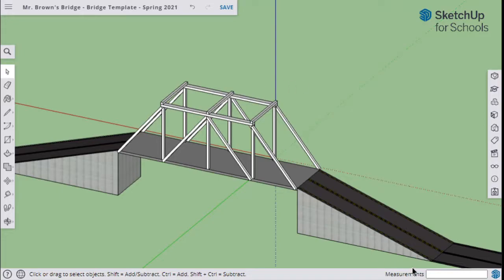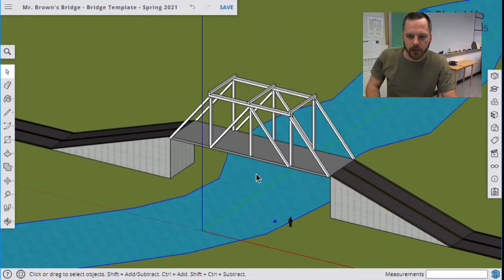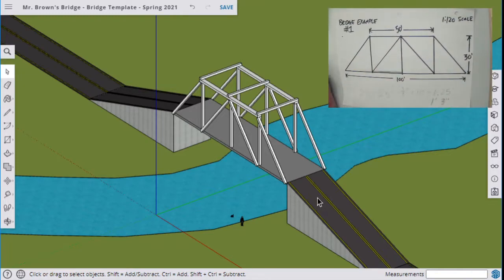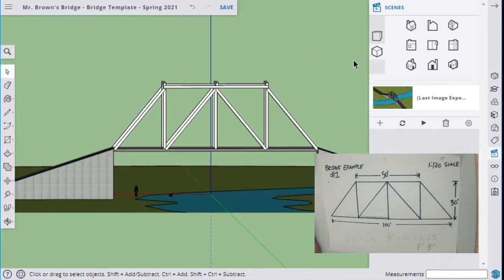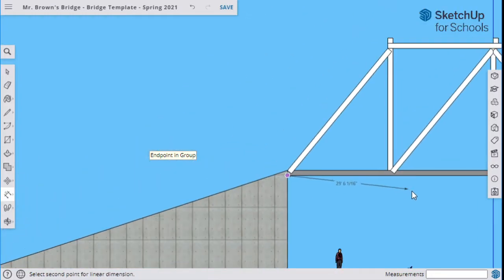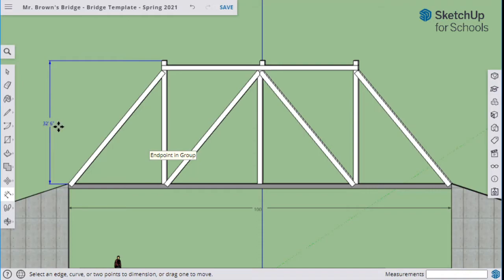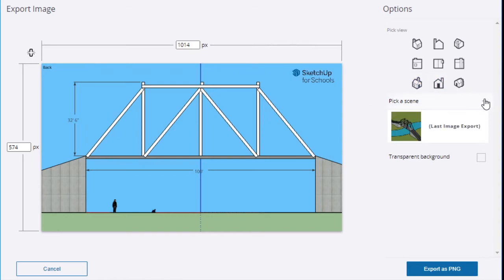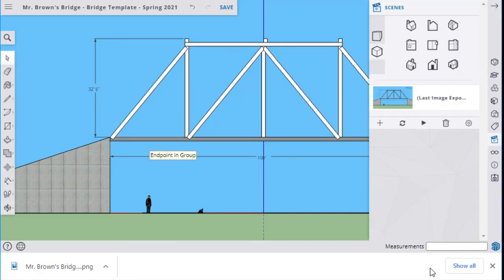Bridges in SketchUp - 6 (Images to Turn In)